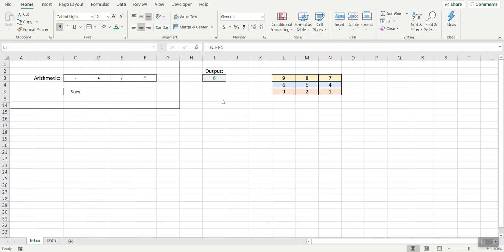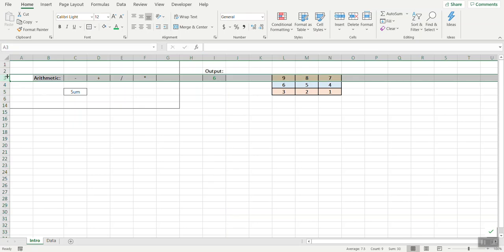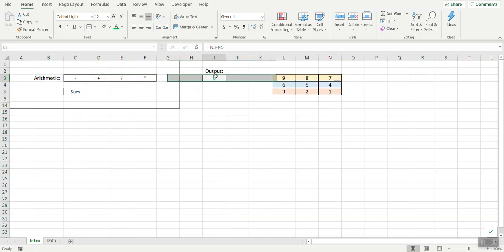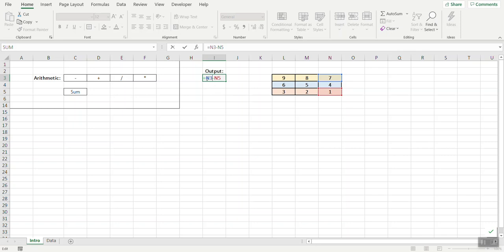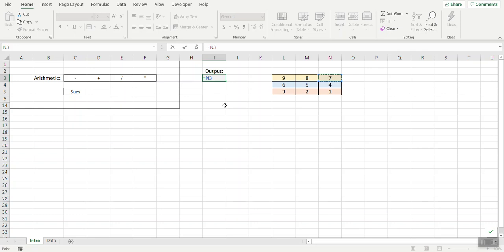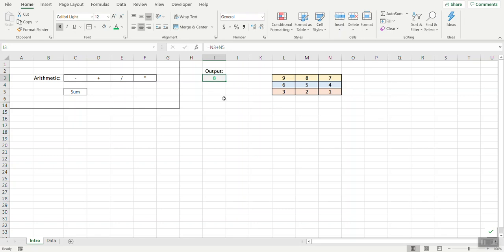Excel Formulas for TOTAL Beginners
This video is meant for Excel novices!

I am an Excel Business Consultant with 10+ years experience using Excel on a regular basis.